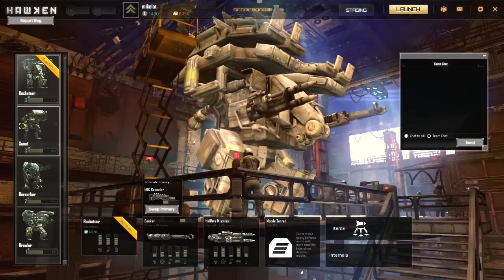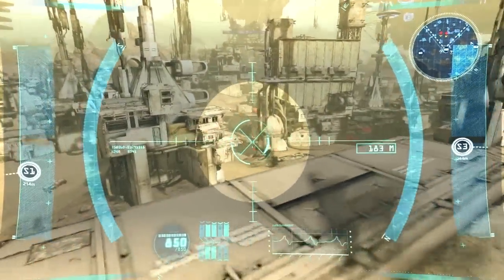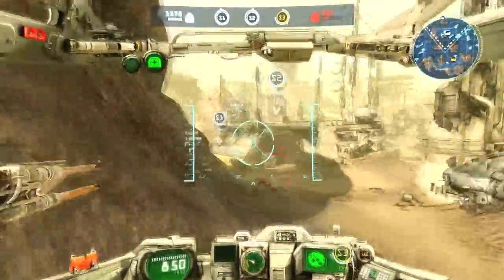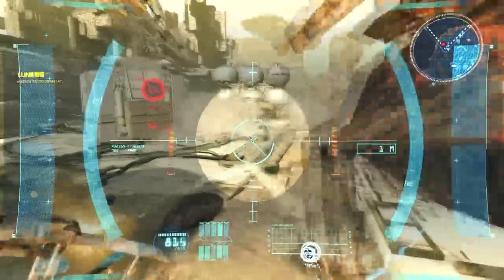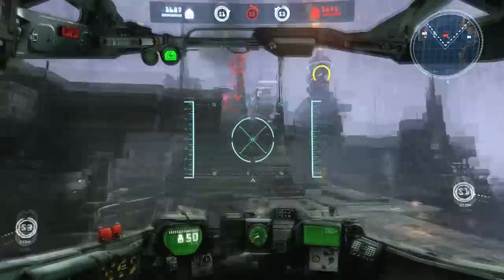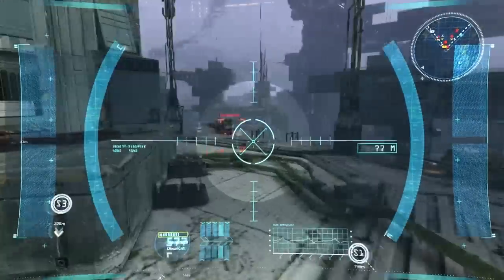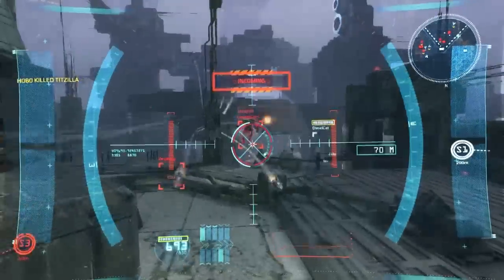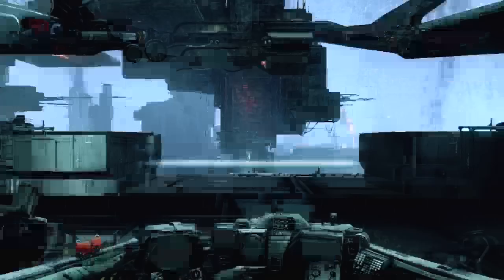Let's Play Hawken Beta: Ep #8: Part 1 - Brawler Gameplay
This class I can best describe as really really freaking good at heavy combat. It's got solid weapons and solid defence for many situations. Can't go wrong with it.